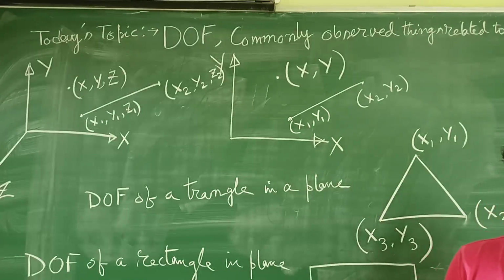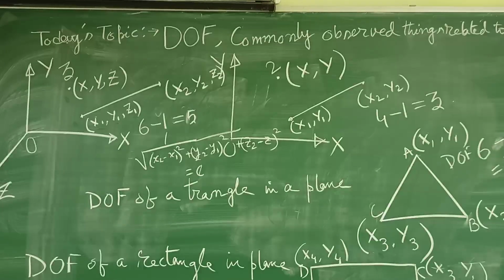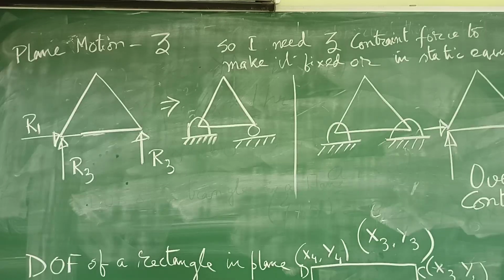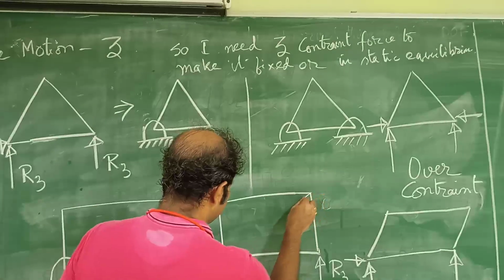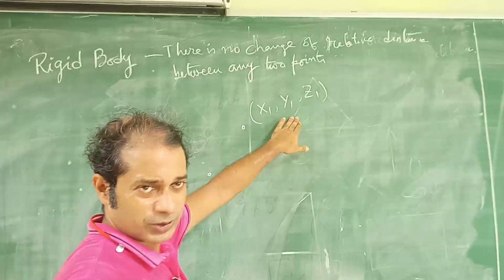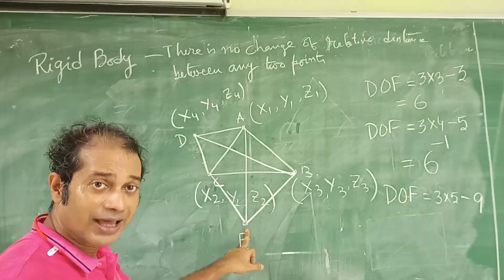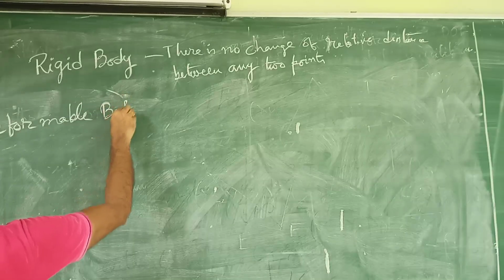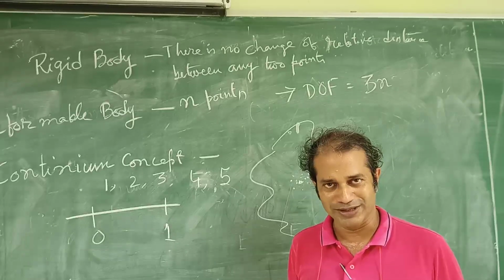ME-207 Lecture-1 DOF -1